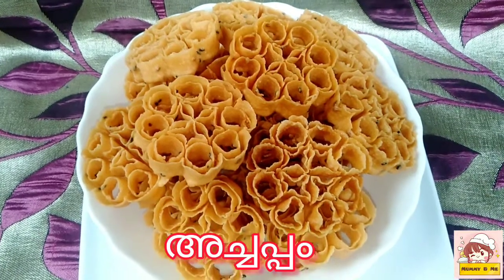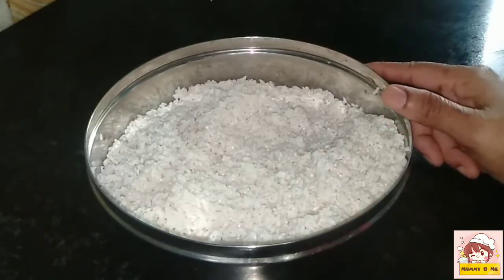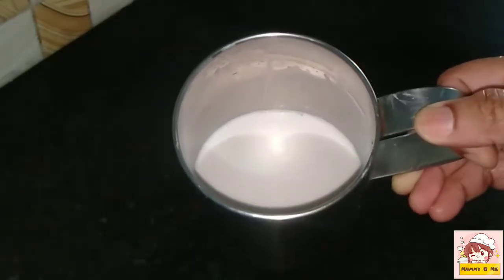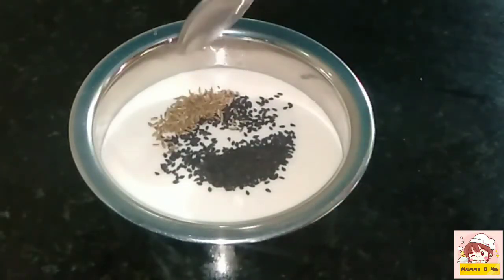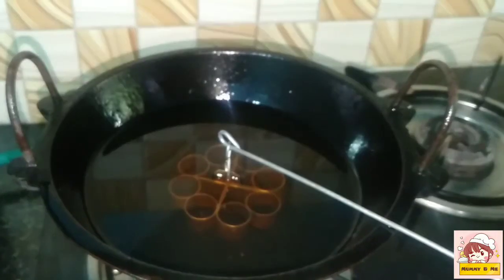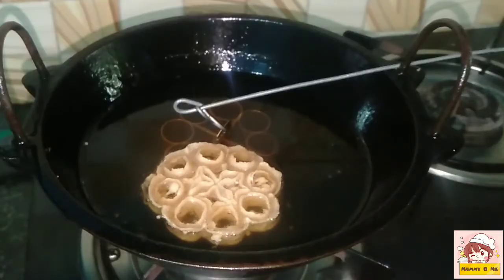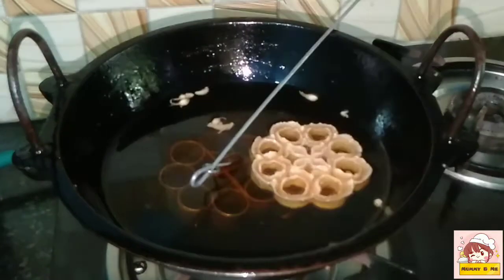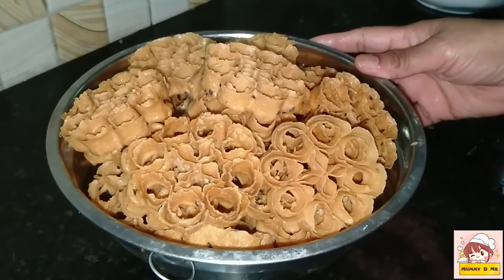അരി പൊടിക്കണ്ട മാവ് കലക്കണ്ട ഈ ഓണത്തിന് അച്ചപ്പം ഈസിയായി ഈ രീതിയിൽ തയ്യാറാക്കാം അച്ചപ്പം # Achappam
Mummy & Me by Ambili KG
അച്ചപ്പം
അച്ചപ്പം ഉണ്ടാക്കുന്ന വിധം
How to make achappam
നാടൻ അച്ചപ്പം ഉണ്ടാക്കുന വിധം
അരിപ്പൊടികൊണ്ട് അച്ചപ്പം
അരിപ്പൊടി
വിഭവങ്ങൾ
ഓണം സ്പെഷ്യൽ അച്ചപ്പം
Oil fry dishes
achappam recipe malayalam
Kerala Special achappam
ingrediens
raw rice 500 g
egg 2
coconut milk - take the milk of half part of a coconut by adding 1/2 cup of water
Sesame seed 1tsp
Jeera 1/2